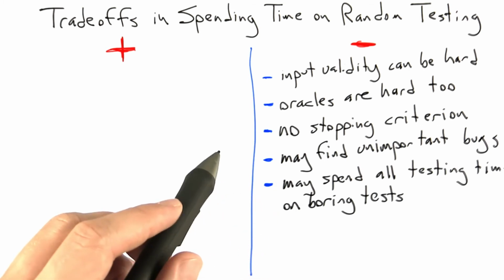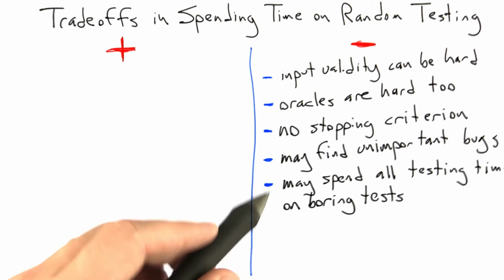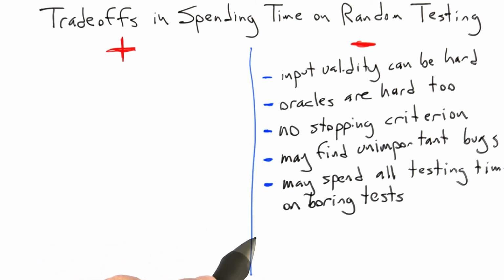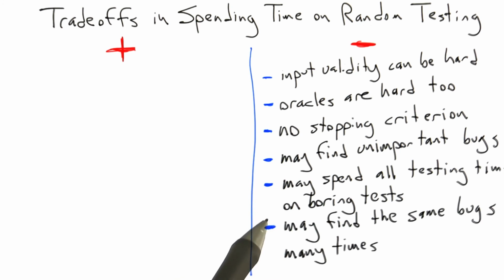Tradeoffs In Random Testing 2 - Software Testing